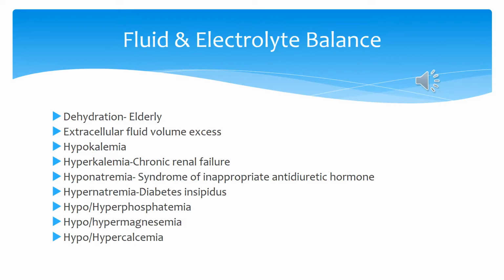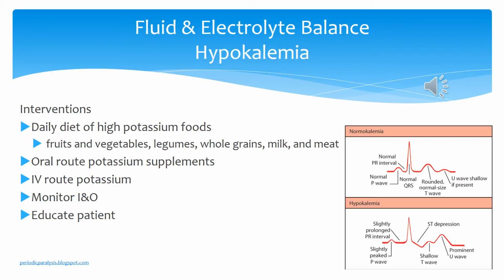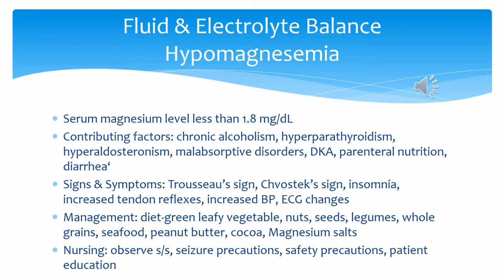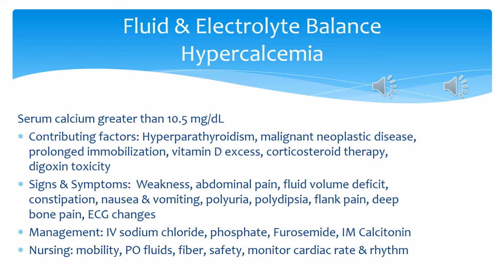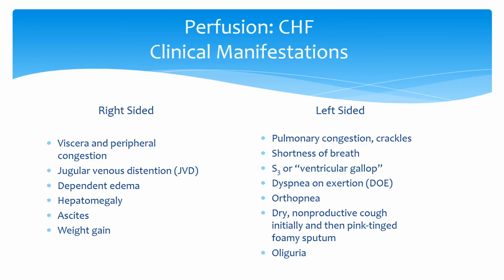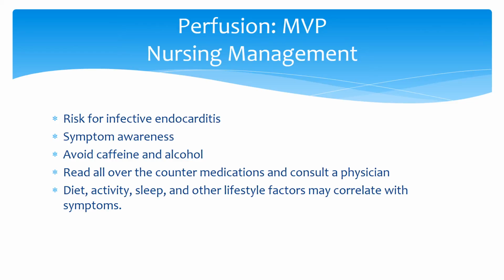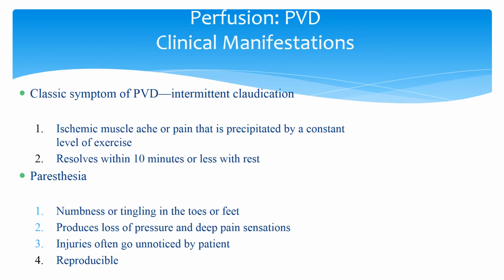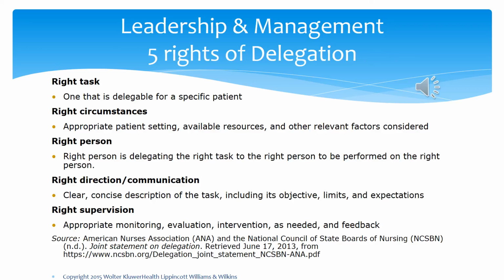RNSG 1424 Exam 2